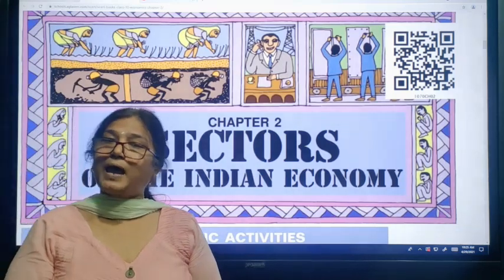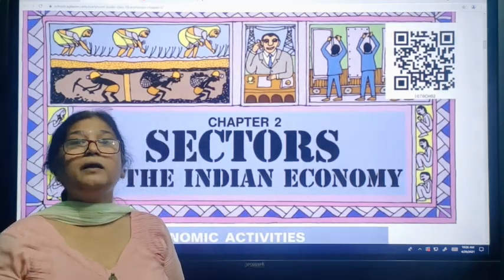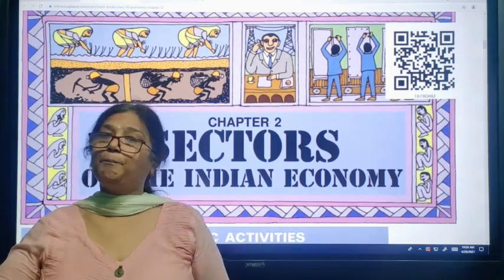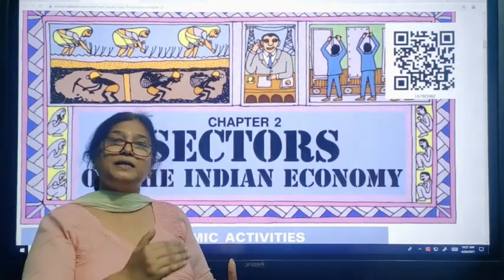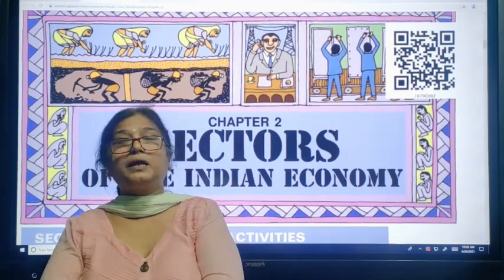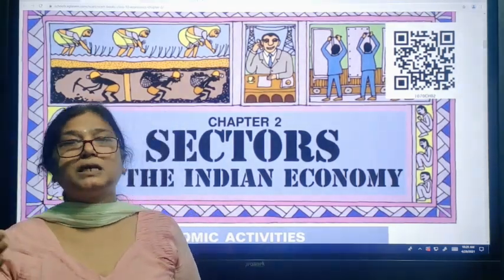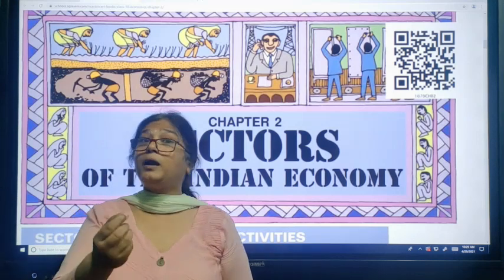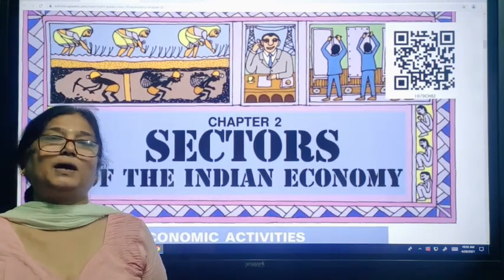TOPIC " SECTORS OF INDIAN ECONOMY " BY MS. MEENAKSHI AGGARWAL